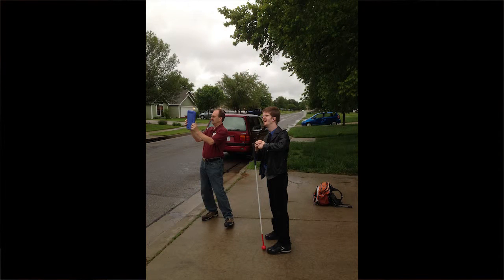Movement Described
Jake Steinbach lives in Kansas and recently graduated from high school. He has combined vision and hearing loss due to a neural tube defect and hydrocephalus. Find out more about Jake and his family